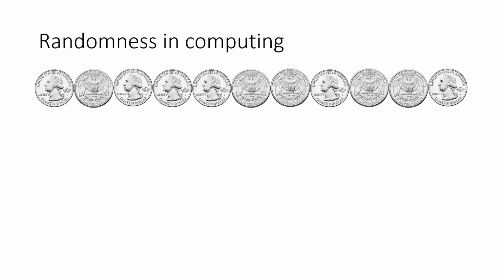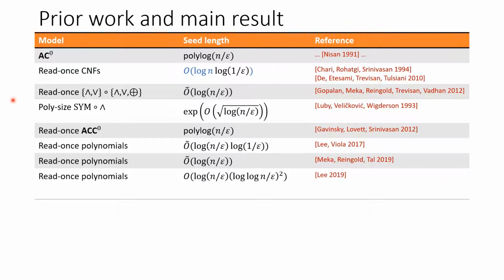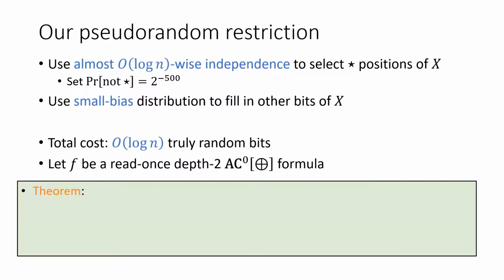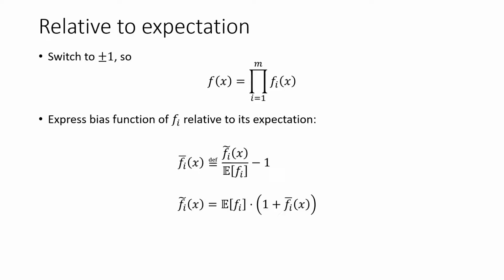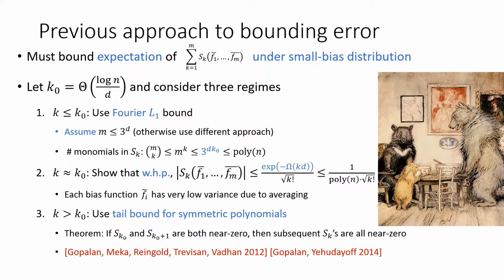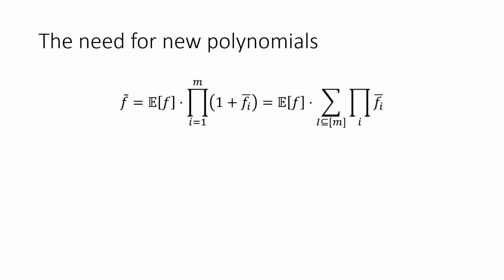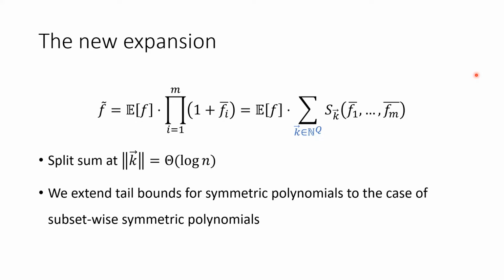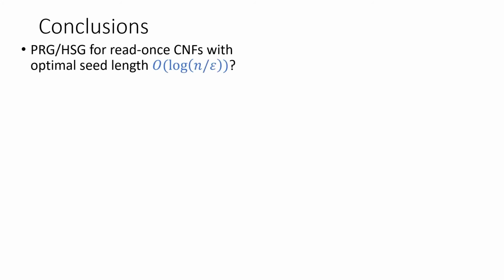Log-seed pseudorandom generators via iterated restrictions - William Hoza